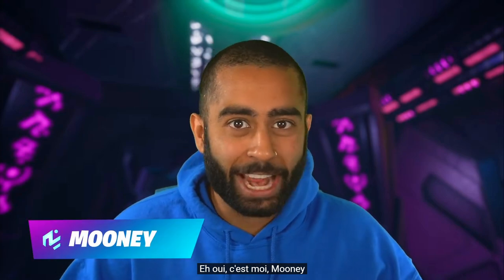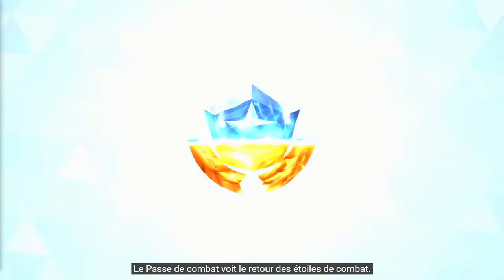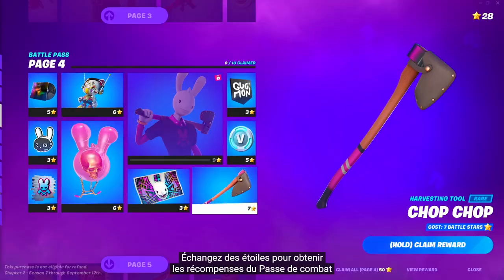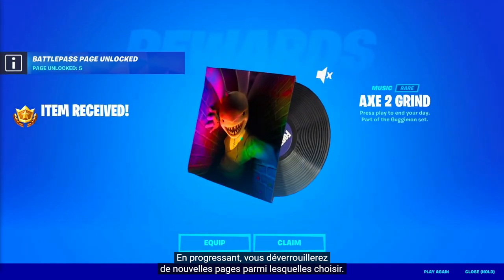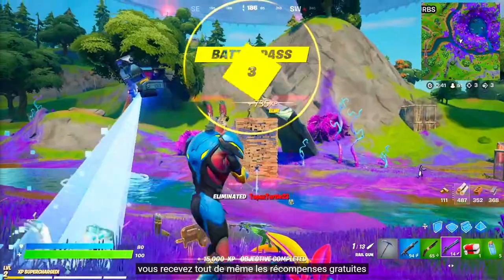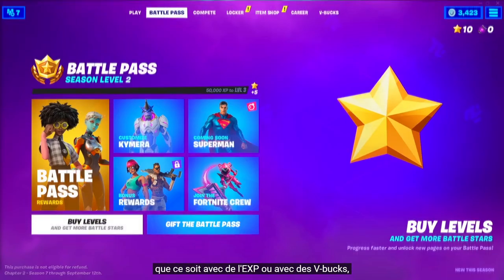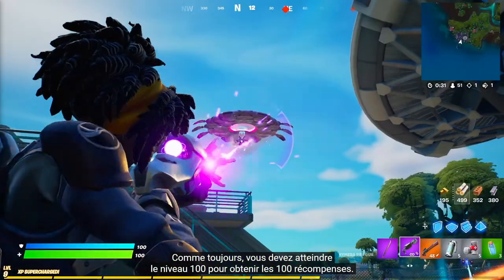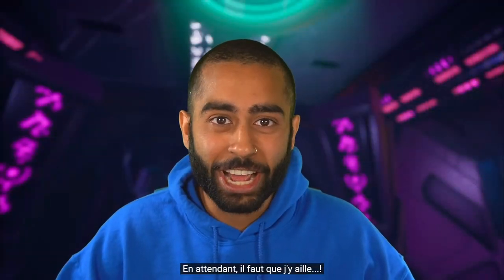COMMENT FONCTIONNE LES ÉTOILES DE COMBAT FORTNITE SAISON 7, NOUVEAU SYSTÈME PASSE DE COMBAT SAISON 7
Oubliez pas mon code créateur "SCM" dans la boutique fortnite pour me soutenir les poto 😍 Merci a tous !! 💝

▬▬▬▬▬▬▬ • BIENVENUE 😍 • ▬▬▬▬▬▬▬

▬▬▬▬▬▬▬ • PARTENAIRES 💪 • ▬▬▬▬▬▬▬

Cronus max plus
Strike pack ps4
Strike pack xbox
Palette pour manette ps4 très pratique et pas chère

👉StealthGamer:
Site de vente de plusieurs accessoire gaming comme les strike pack, cronus max plus, siege gaming, manette, gamecapture HD, équipement pour stream, etc...
"SOISCOOLMEC"
"STRIKESOISCOOL"

TikTok "SoisCoolMecYTB"
👻Snapchat "soiscoolmec"

.▬▬▬▬▬▬▬ • TOP DON 💰 • ▬▬▬▬▬▬▬

▬▬▬▬▬▬▬ • MUSIQUE OUTRO 🎵 • ▬▬▬▬▬▬▬